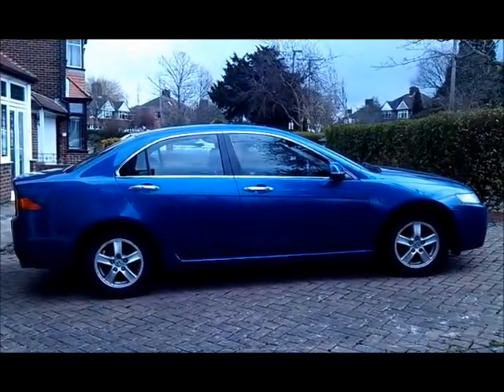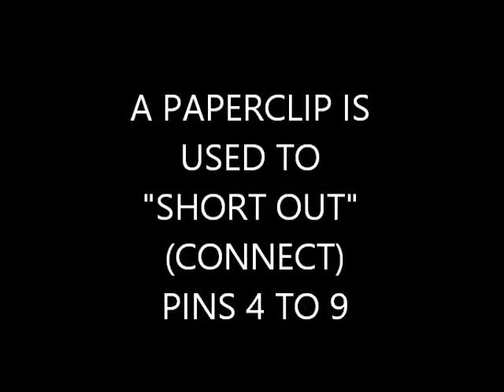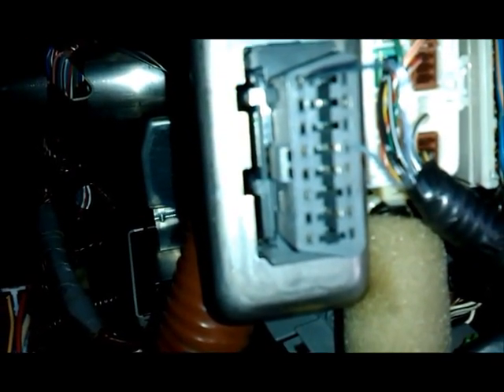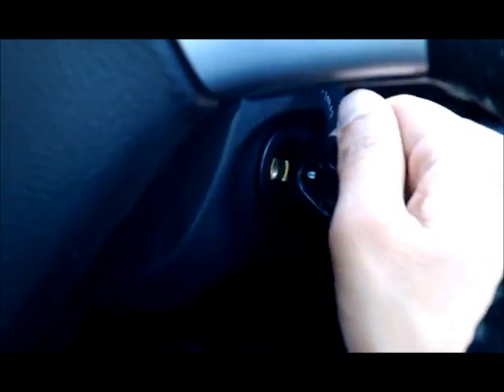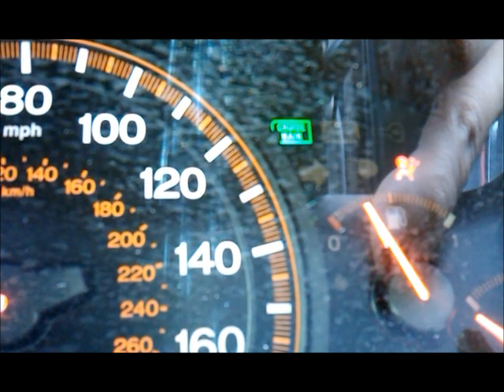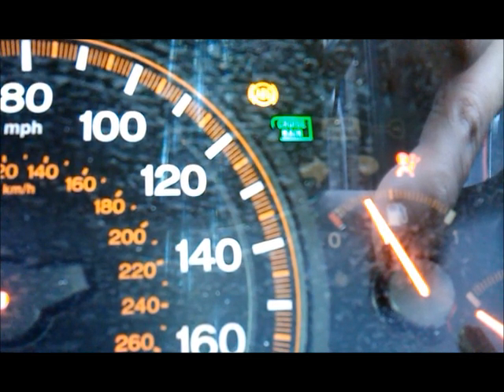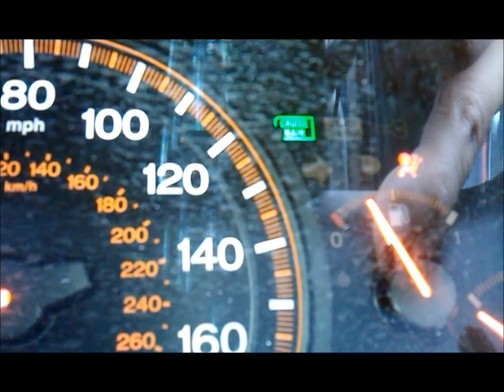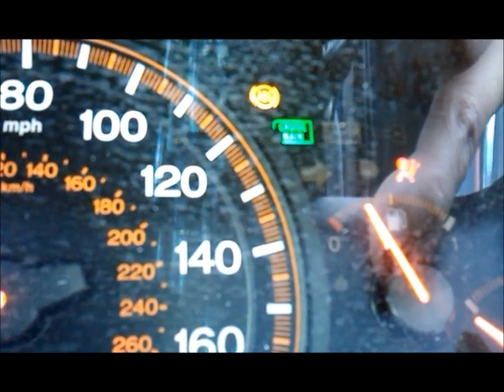HOW TO GET HONDA ACCORD ABS CODES WITHOUT A SCANNER (ACURA TSX)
Above is a link to some ABS codes and engine codes.

Do your own research to make sure they're correct:

Channel owner does not recommend following the procedure in this video if the viewer does not have the knowledge, skill, competence or confidence to carry out the task described.

Channel owner takes no responsibility or liability for any damage to property (e.g. automobile) or any injury incurred as a result of any action taken by way of following instruction of the contents of this video.

Always follow the instructions of the manufacturers of all the tools and equipment you may be using whilst working on automobiles.

If you are not confident to follow the procedure in this video, DO NOT DO IT. Instead, take your automobile to an authorized agent of the manufacturer of your vehicle where a skilled and trained technician can carry out the task.

Any damage or loss to property or injury caused to persons after watching this video is the responsibility of that person.

Please see my other Honda Accord / Acura TSX videos:

How to change your front brake discs and pads. 2003-8 CL7 Honda Accord used, but advice for any car.

How to change fan belt the EASY way(accessory belt) on a 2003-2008 Honda Accord / Acura TSX